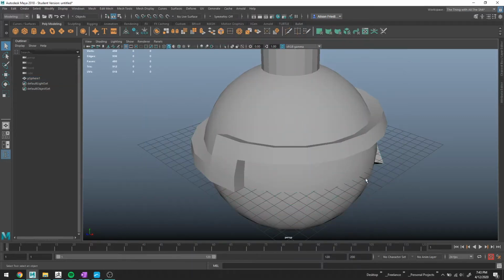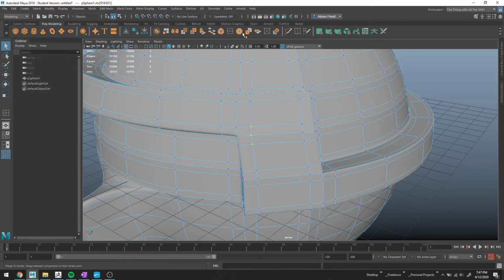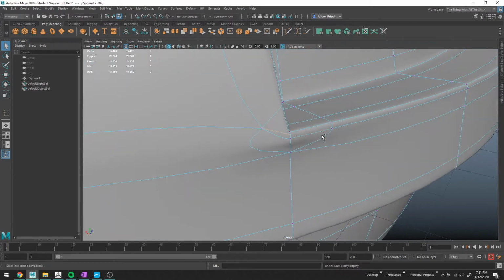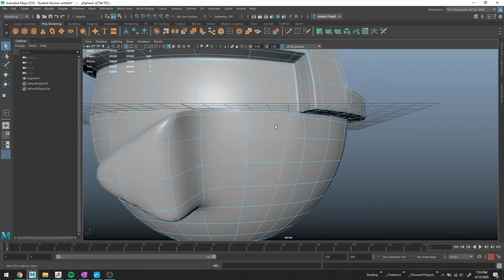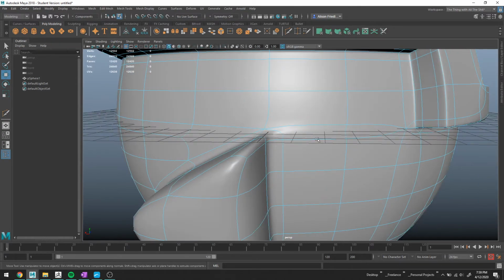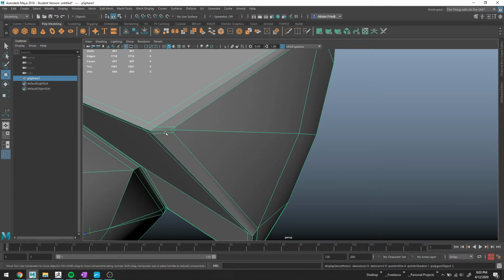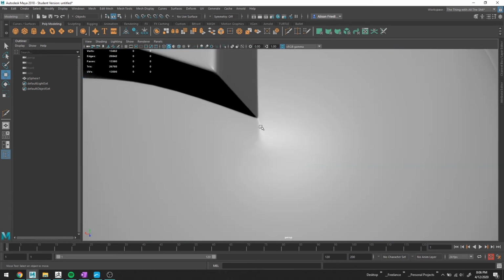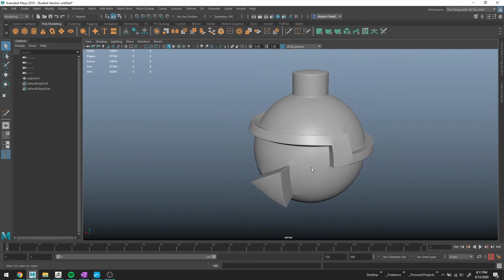Terminating Edge Loops WalkThrough